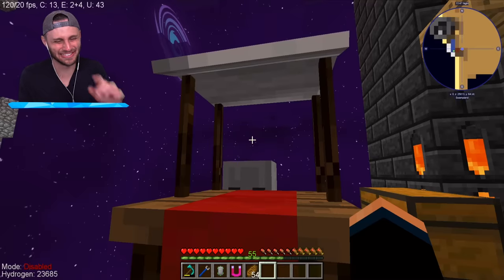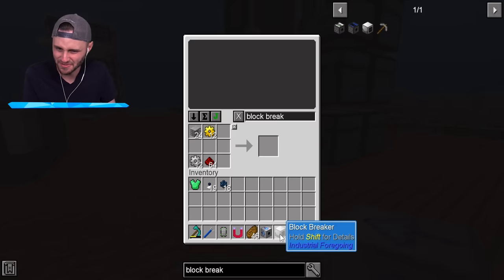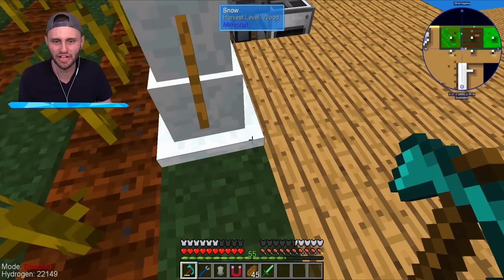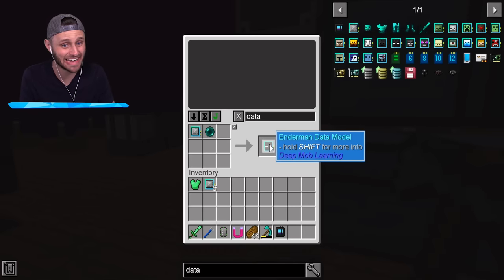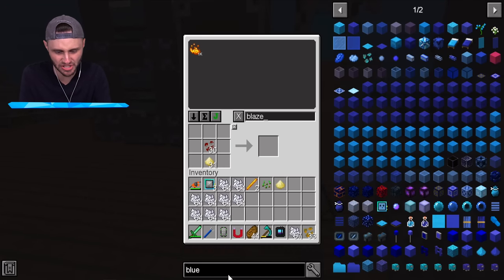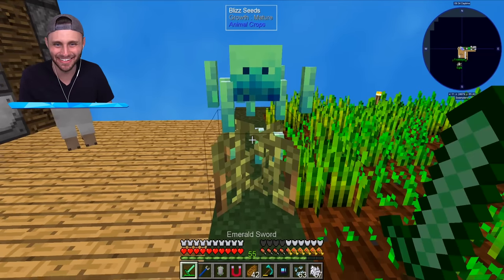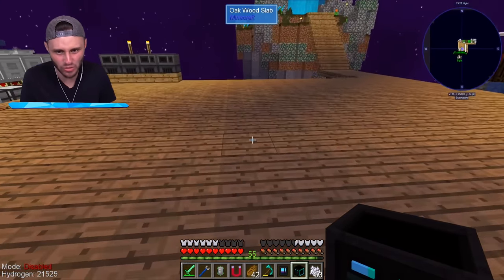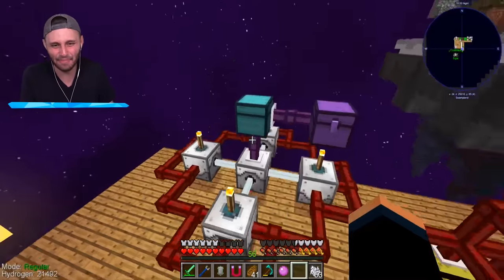Turning MOBS into RARE BLOCKS (Minecraft Sky Factory)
We turn orbs into LOOT!

🤖 My Friends! 🤖

❗️ About Sky Factory 4:
Sky Factory 4 is an insane Mod Pack Series that takes the challenges of Minecraft to the next level starting the player on a 1 by 1 block and having them complete challenges to proceed. Not to mention the addition of new worlds, tools and more.